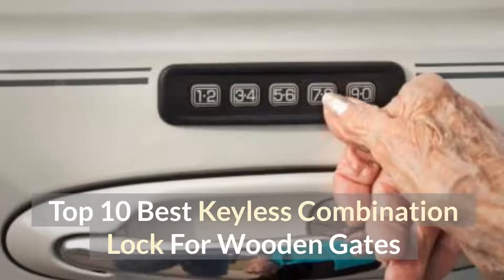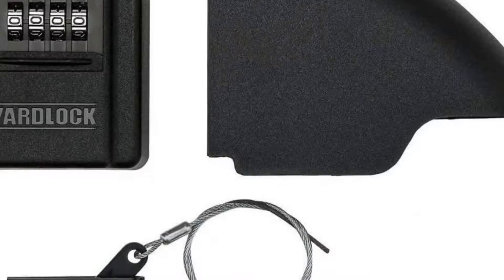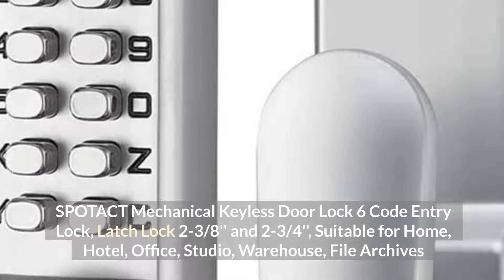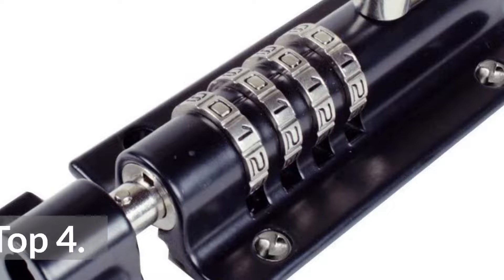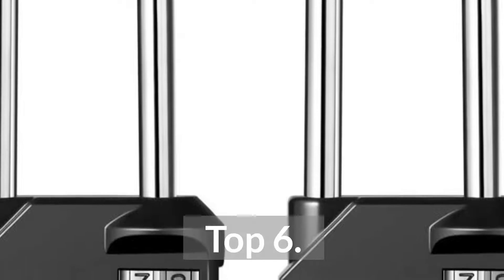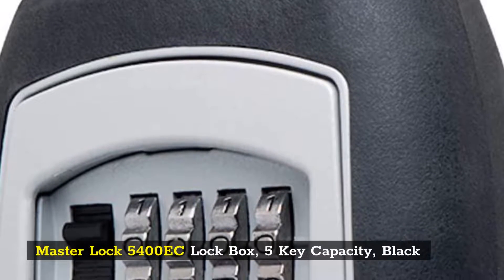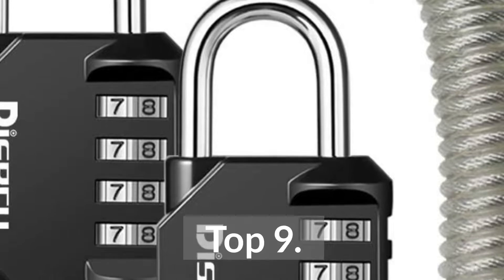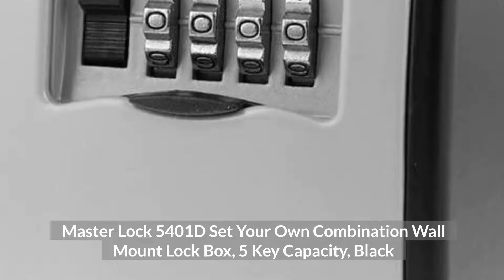Top 10 Best Keyless Combination Lock For Wooden Gates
In This Video- We Only Show Available and Top 10 Best Keyless Combination Lock For Wooden Gates

In this video, our experts have reviewed the top 10 Best Keyless Combination Lock For Wooden Gates and highlight the features,
advantages and disadvantages of Keyless Combination Lock. which will help you a lot to find The Best Keyless Combination Lock For Wooden Gates that suits you.

Top 1. YARDLOCK Keyless Gatelock, Secure Gate Lock (MBX-2016Y-3ESF)

Top 2. SPOTACT Mechanical Keyless Door Lock 6 Code Entry Lock,Latch Lock 2-3/8'' and 2-3/4'',Suitable for Home/Hotel/Office/Studio/Warehouse/File Archives

Top 3. MUTEX Combination Door Lock MX250 Mechanical Keyless Surface Mount Deadbolt - Satin Chrome

Top 4. Combi-Bolt CB2000-BLACK, 1PK, Black

Top 5. All-Weather Double Keypad Mechanical Keyless Latch Door Lock (Satin Chrome) by Code-a-Key

Top 6. Disecu 4 Digit Combination Lock 2.5 Inch Long Shackle and Outdoor Waterproof Resettable Padlock for Gym Locker, Hasp Cabinet, Gate, Fence, Toolbox (Black, Pack of 2)

Top 7. Master Lock 5400EC Lock Box, 5 Key Capacity, Black

Top 8. 4 Digit Combination Disc Padlock with Hardened Steel Shackle Outdoor Combo Gate Lock for Sheds, Storage Unit, Garage, Fence,Trailer Tongue (2 Pcs)

Top 9. Disecu 4 Digit Combination Lock Outdoor Waterproof Padlock with Steel Cable for Gym Locker, Helmet, Gate, Fence, Luggage (Black, Pack of 2 padlocks)

Top 10. Master Lock 5401D Set Your Own Combination Wall Mount Lock Box, 5 Key Capacity, Black